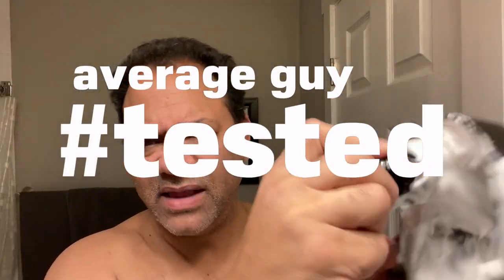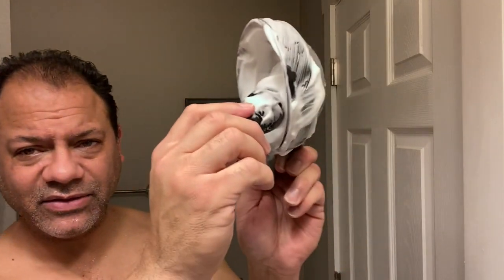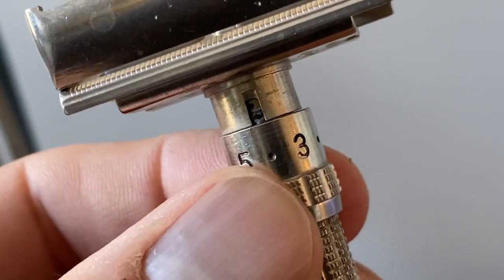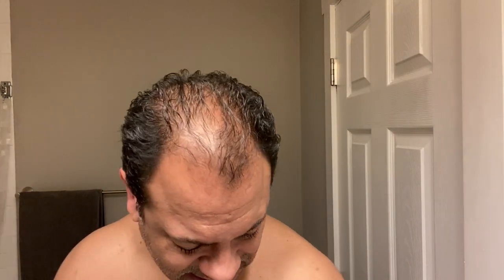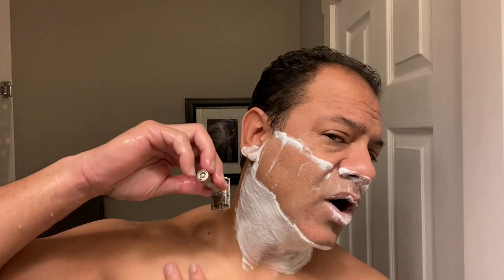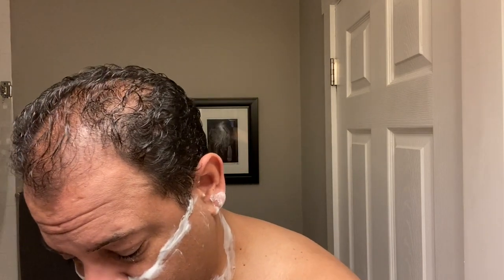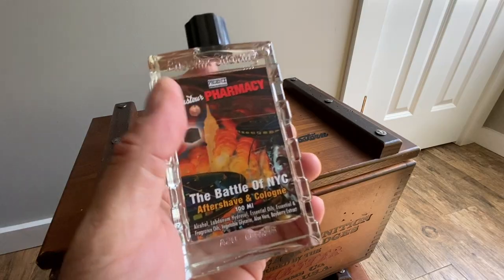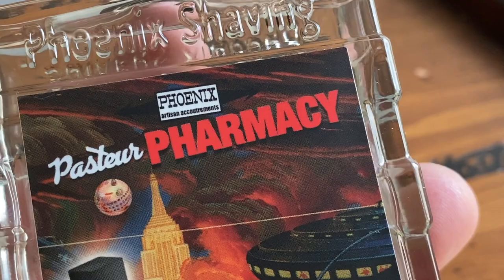Vintage Gillette Fatboy Safety Razor + Timmermann artisan soap shave — average guy tested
Thanks to my good friend Jimmy G for sending this Beauty my way and my friends at FM Brush Company for the RETRO 3D synthetic badger shaving brush.

IN STORE @ TWO NYC LOCATIONS

53 East 34th St., New York, NY, 10016
806 Lexington Ave., New York, NY, 10065